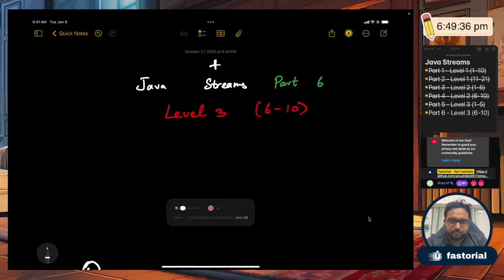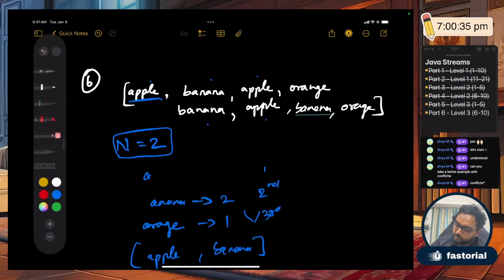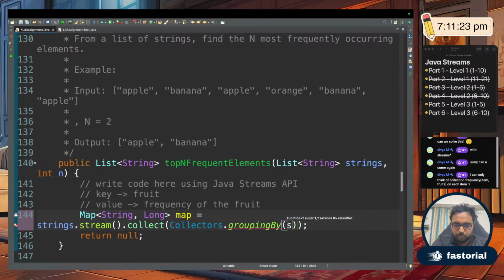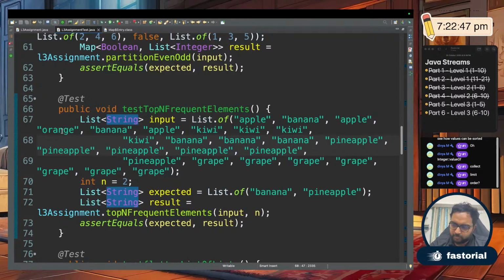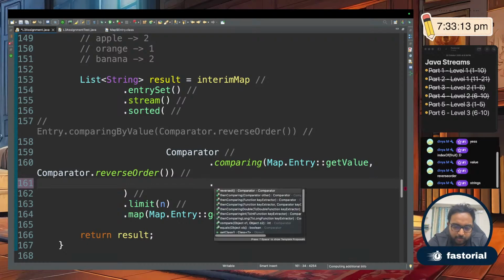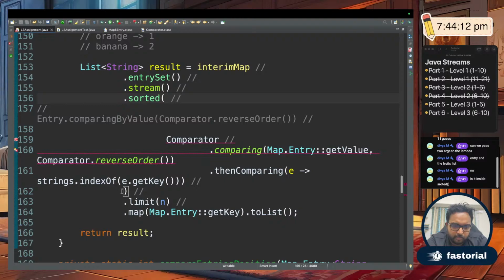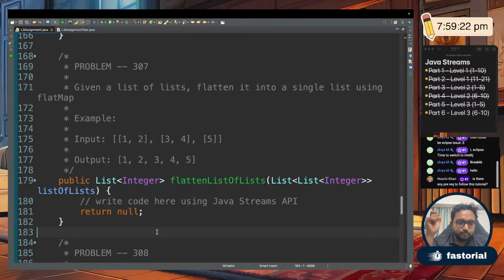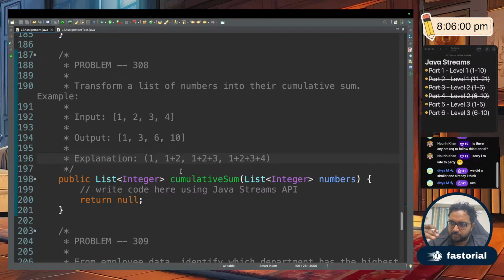Java Streams API Level 3 (Part 2 / 3) | Learn with me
Let's learn the Java Streams API in Java together. This part contains Level 3 problems from 6 and 7.

Timestamps:
00:00:00 Intro
00:01:03 Recap
00:07:51 6. Find n most frequently occurring elements
00:58:38 Break
01:09:33 7. Flatten a list of lists